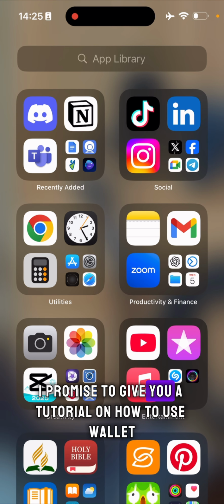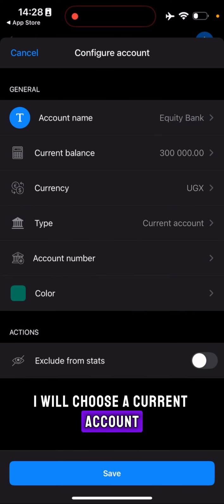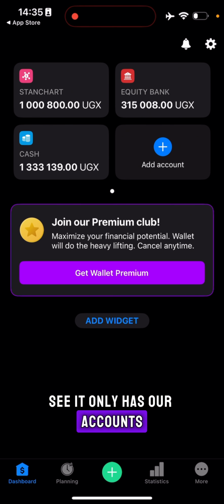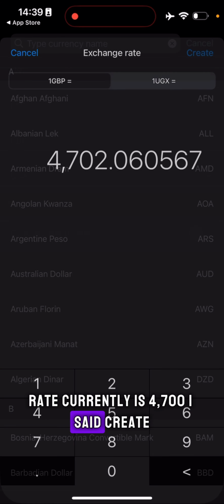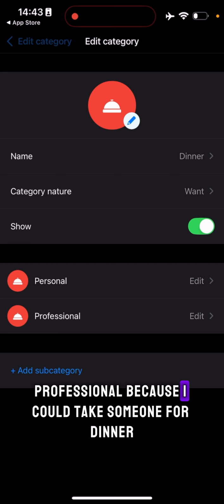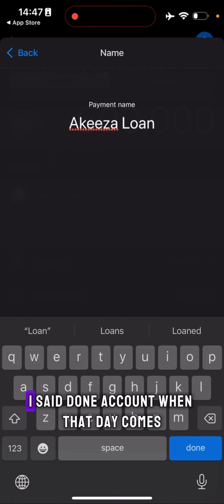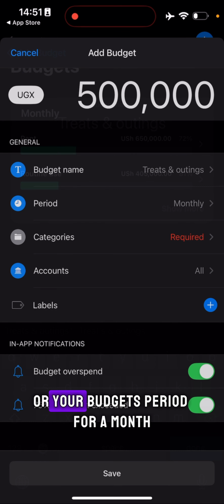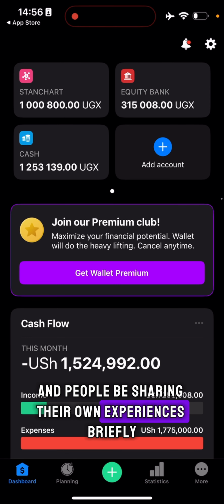An App that can help you track your expenses, budget and plan your finances better.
**📊 Master Your Finances with the Wallet App! 💰📱**

Tired of wondering where your money goes? The **Wallet App** is your ultimate **expense tracker** and **budget planner** that helps you stay on top of your finances effortlessly!

✅ Track every expense in real time
✅ Set budgets and saving goals
✅ Get detailed spending insights & reports
✅ Sync with your bank for automatic updates
✅ Stay financially organized with reminders & bill tracking

Watch this video to learn **how to use Wallet to manage your money like a pro!** 🚀💡